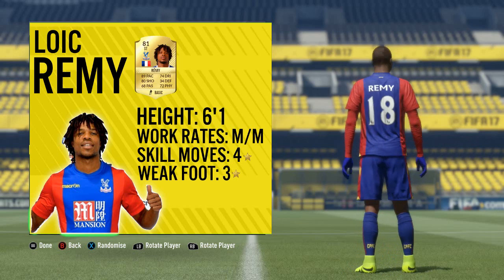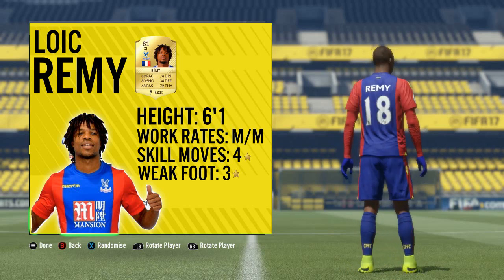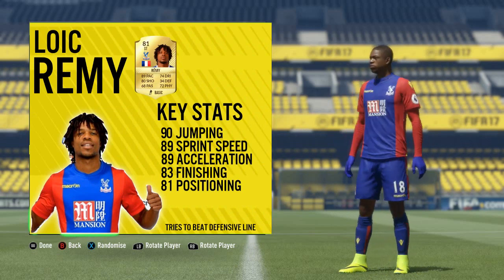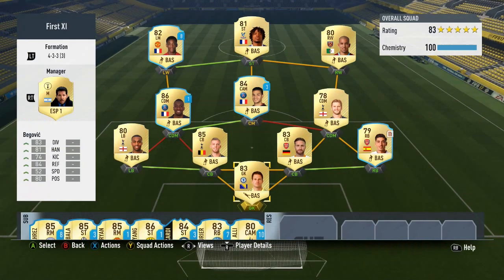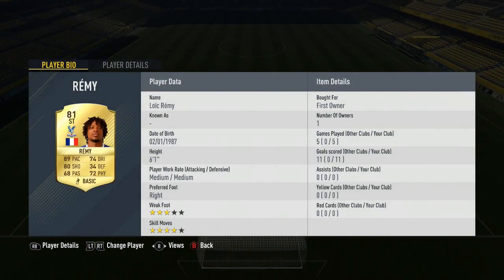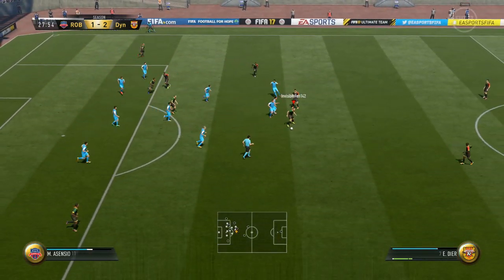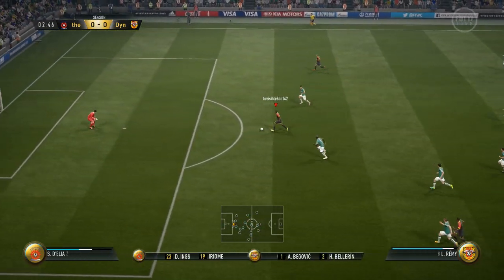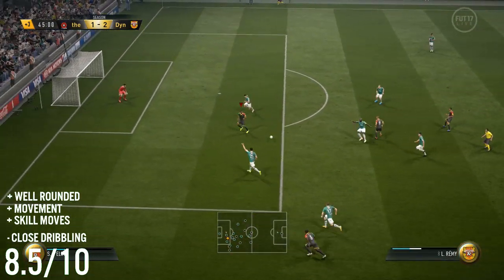THE BEST STARTER STRIKER IN FIFA 17! LOIC REMY (81) PLAYER REVIEW! | FIFA 17 ULTIMATE TEAM